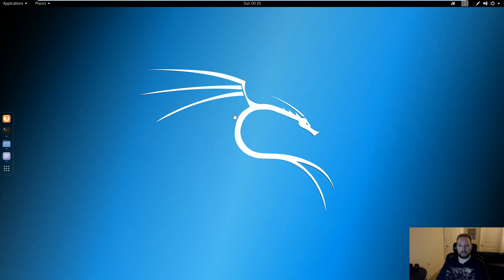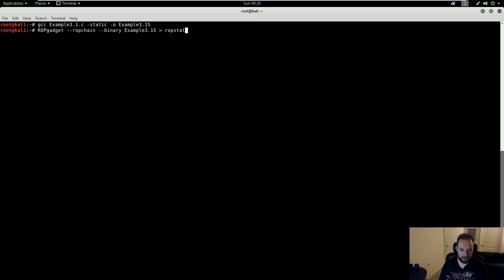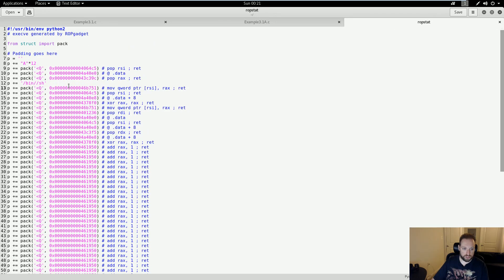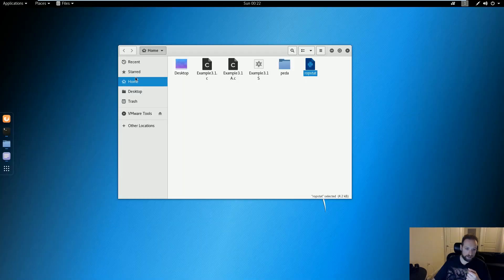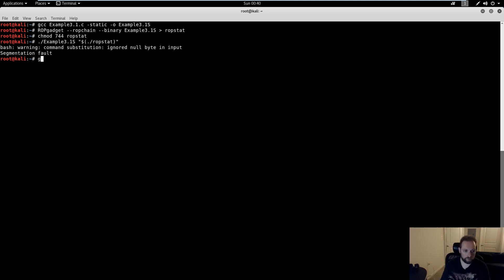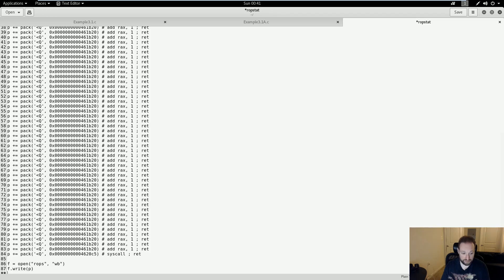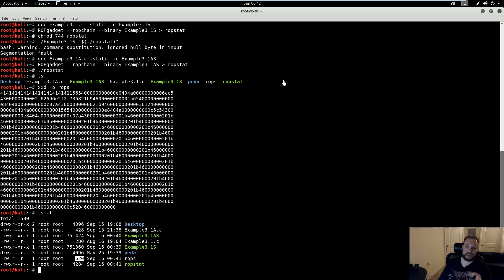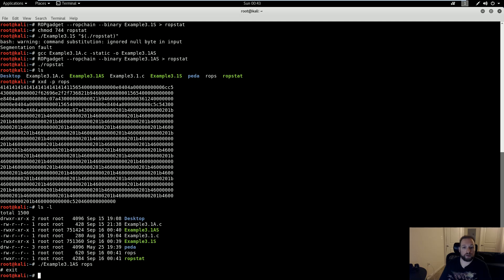Demo6A - Return-Oriented Programming Exploit with ROPgadget 64-bit Variant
This video will demonstrate how to perform an automatic ROP exploit using the ROPgadget tool on 64-bit Kali Linux.

The source code used in this video can be found